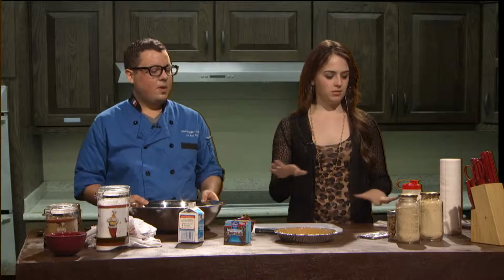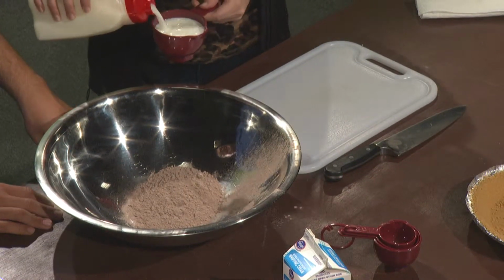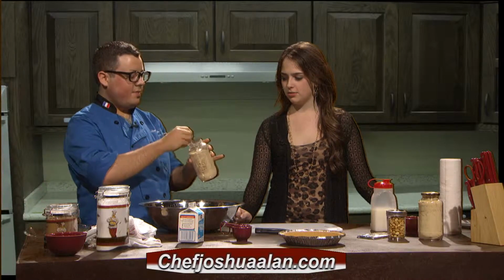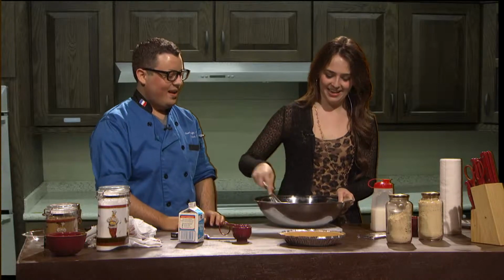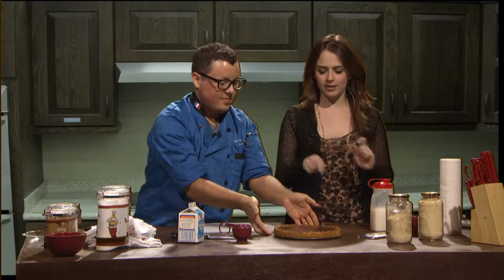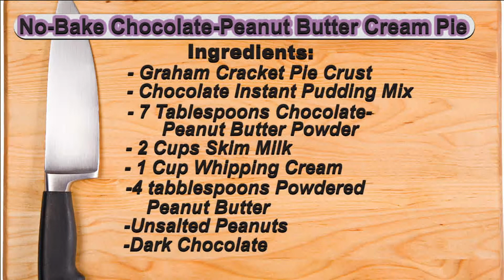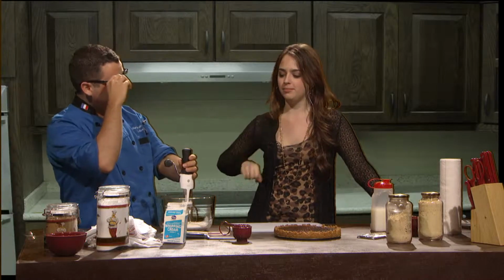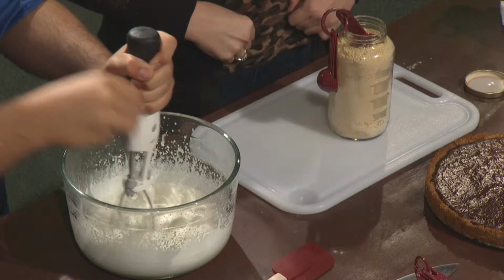Snack Break - MT10HD - Peanut Butter Cream Pie w/ Chef Joshua Alan Burgin-Eaton